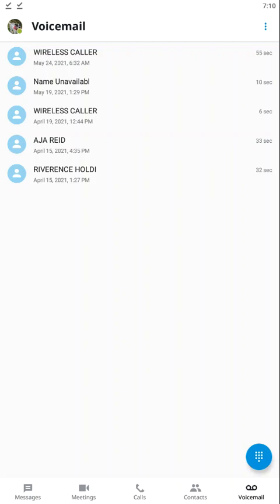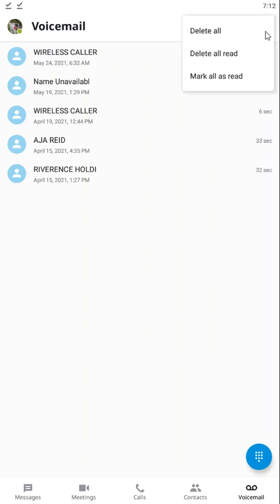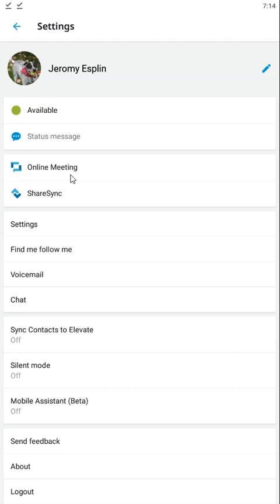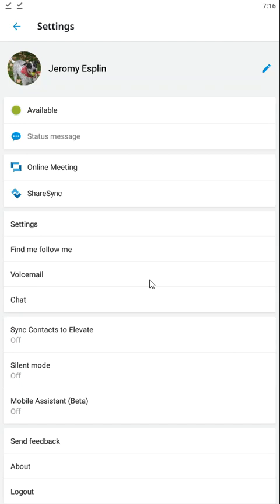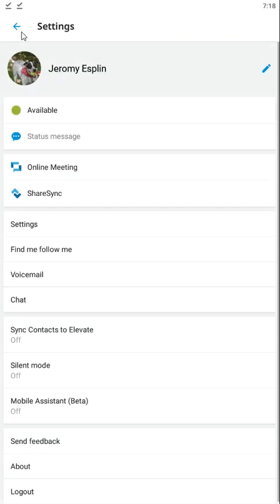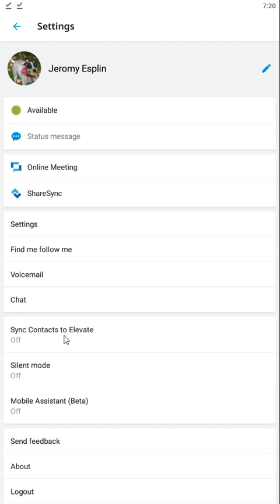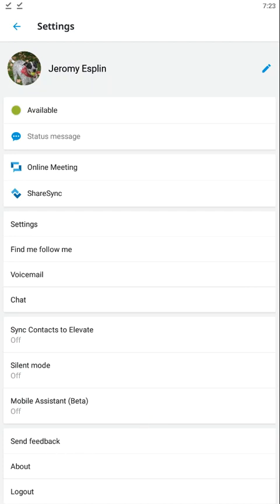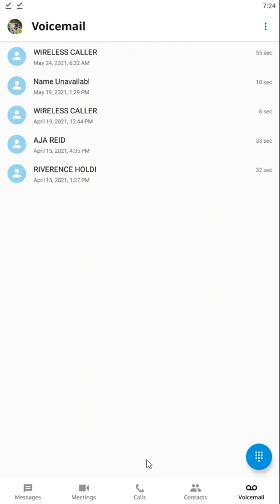Elevate UC: Voicemail and Settings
This video goes over how manage voicemails and settings in the Elevate UC Platform.